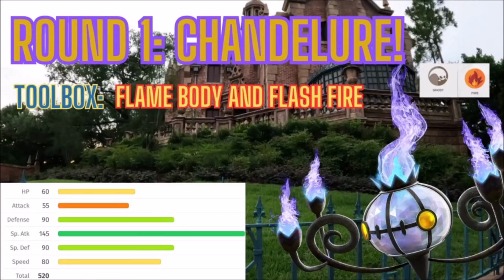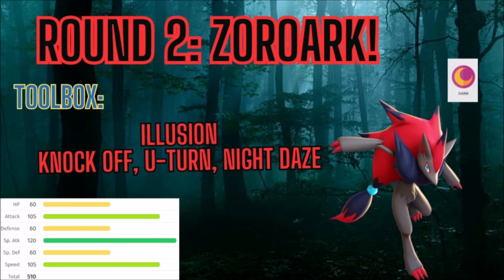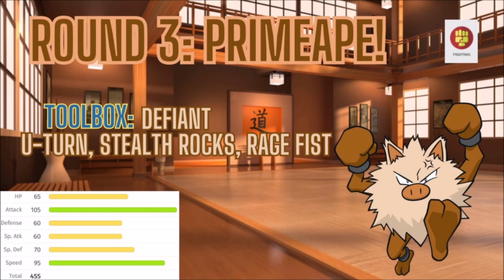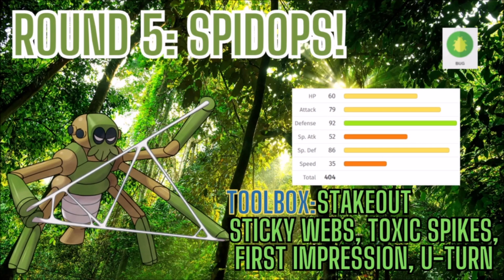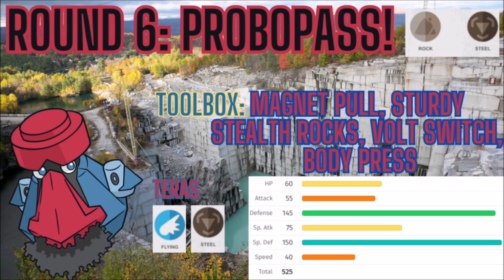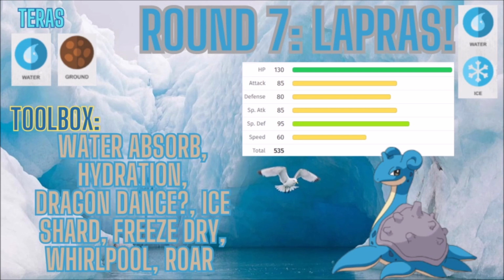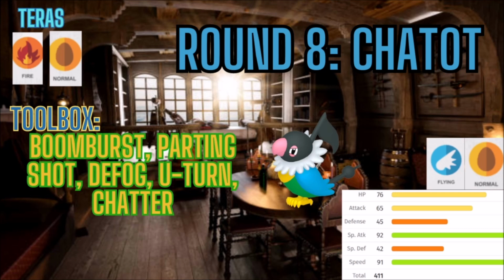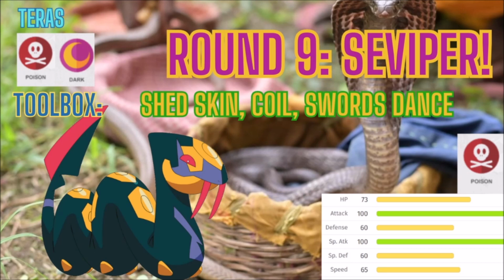Low Tier Pokemon Draft League Analysis! (Glowking Battle Collisuem)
You want some unique pokemon draft league content to better utilize sleeper late round picks? This is the league for you! Some really bad mons are about to shine this season in an exciting twist on conventional pokemon draft leagues!